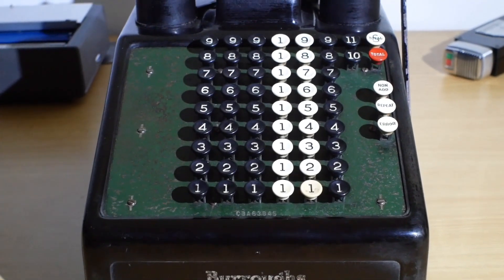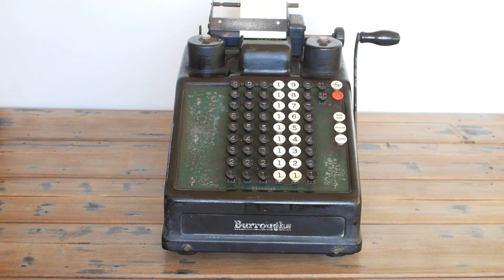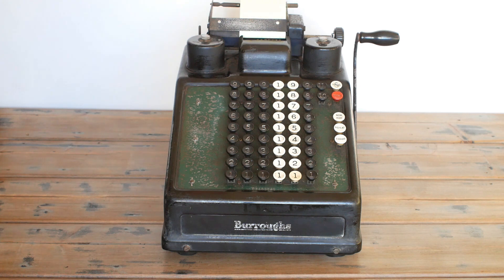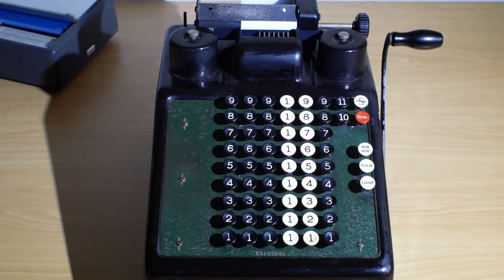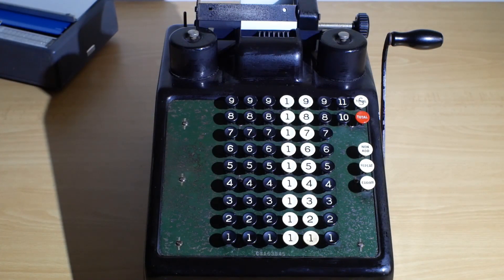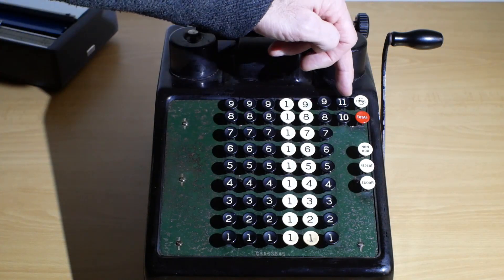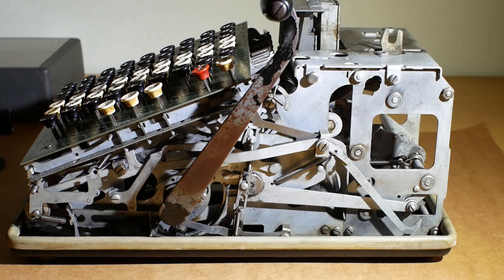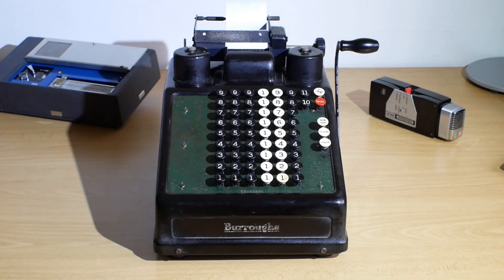Retro Tech, Burroughs Class 8 Portable Adding Machine - Repair & Overview.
This latest bit of Retro Tech (or maybe this should class as Vintage Tech), a Burroughs, Class 8, Portable, Sterling Adding Machine (made somewhere in the 1930s), came in for repair plus a clean & service.

It was sort of working - when you typed in a number it would print out ok but the totals weren't working, it just printed the maximum amount of 999 pounds, 19 shillings and 11 old pence.  It's not unusual for old oil to become solid and act like glue on the small moving parts - someone had obviously looked at the machine before me because there was fresh grease applied here and there.  After much head scratching, I finally tracked down the sticking lever, freed it up and then everything worked fine.  The print heads needed cleaning because the centre of some of the numbers was clogged up, other than that it just needed an oil, clean and polish.